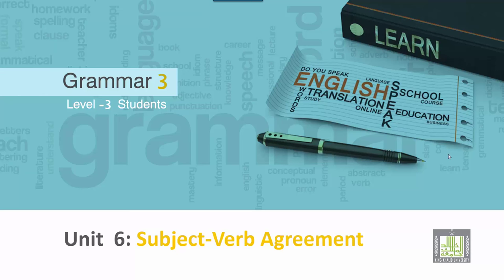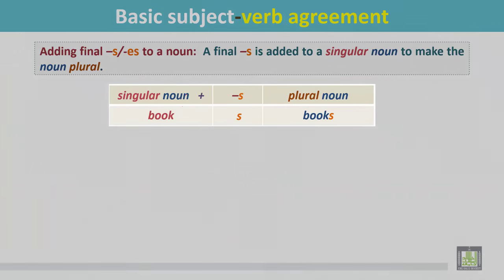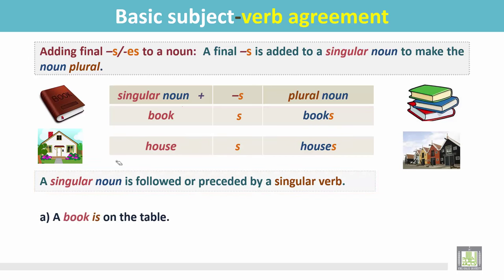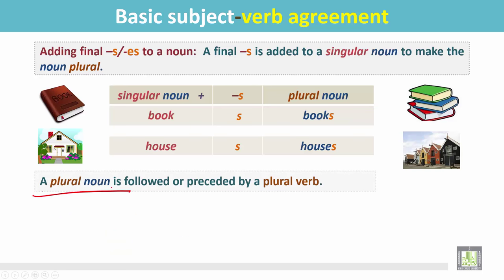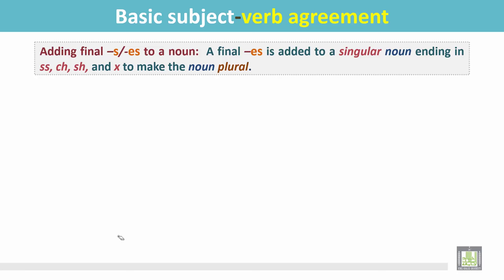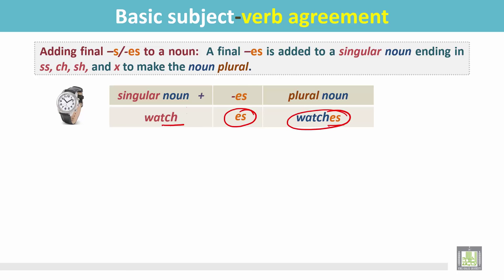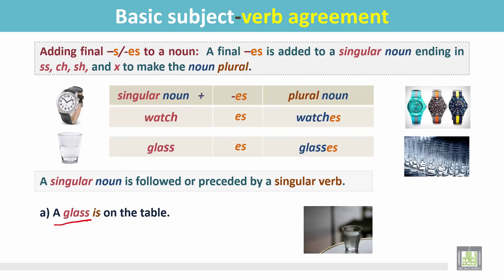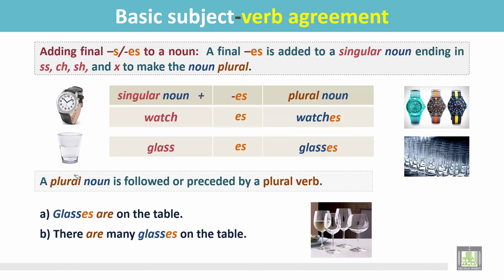Grammar 3 | ch6 | Basic Subject-Verb Agreement -1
Chapter 6: Subject-Verb Agreement

1- Adding final –s/-es to a noun
2- Examples
3- Adding final –s/-es to a noun
4- Examples